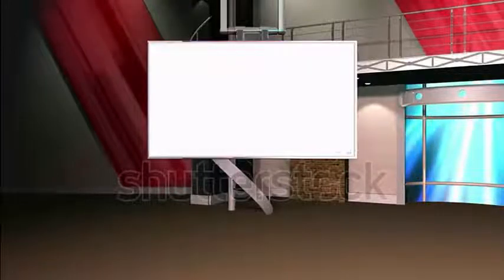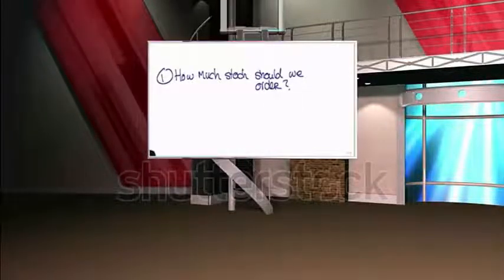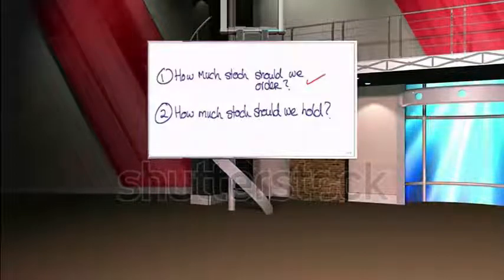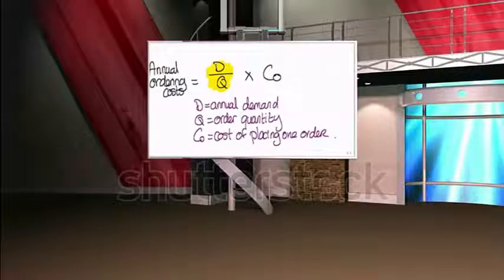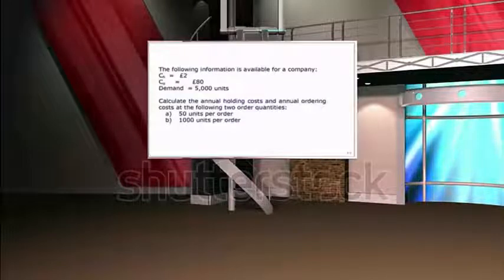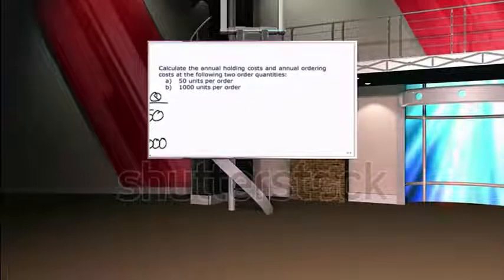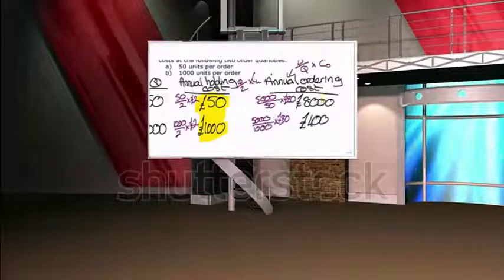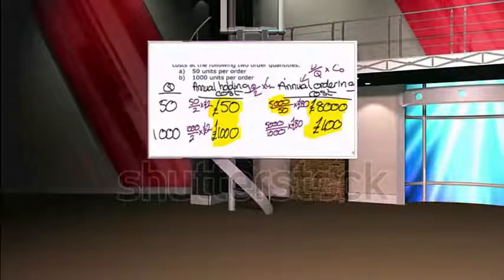ACCA F2 Management Accounting| Stock costs| Chapter 2 lecture 2